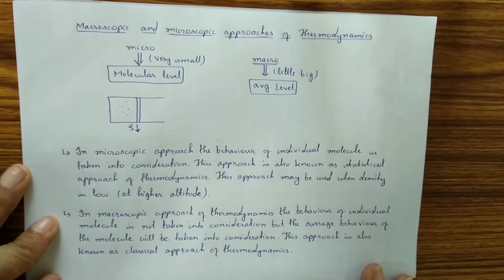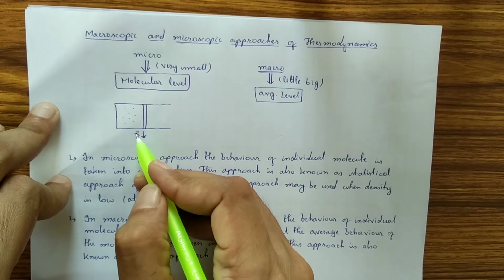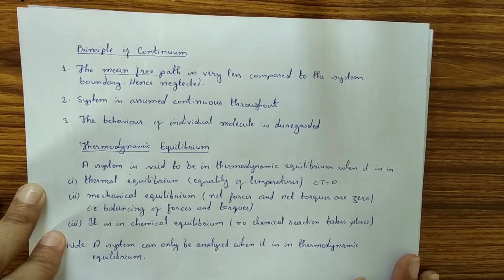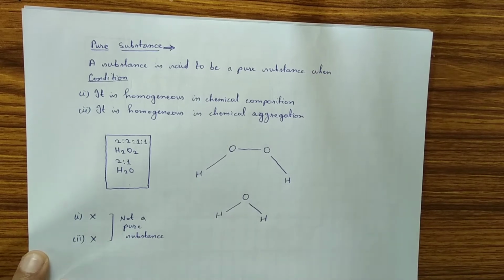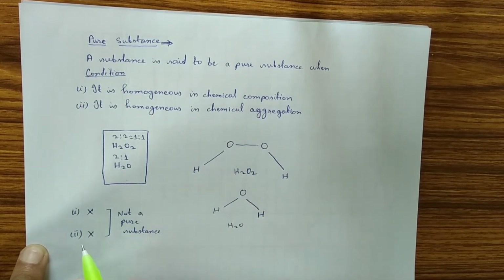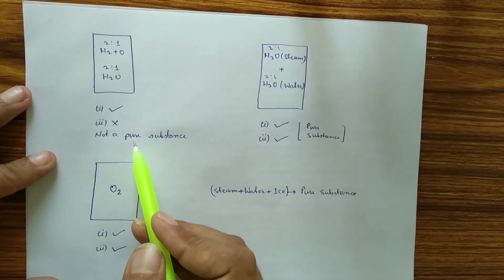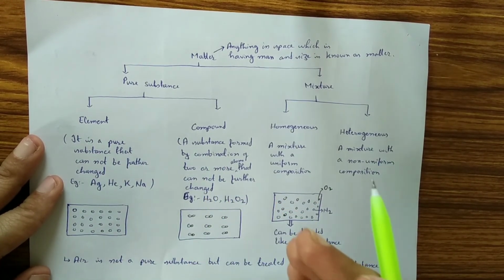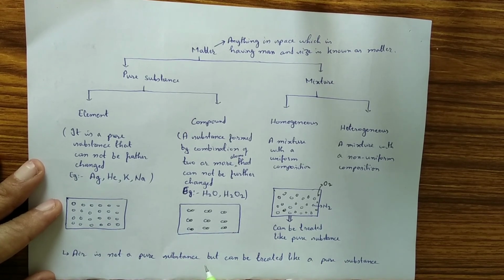Engineering Thermodynamics // (L02) //Thermodynamic System and Process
Thermodynamics
Topic: Thermodynamic System and Process Lecture (L02)
For GATE, ESE/IES, Semester Exam and Other Competition Exams like DRDO, ISRO, BARC etc